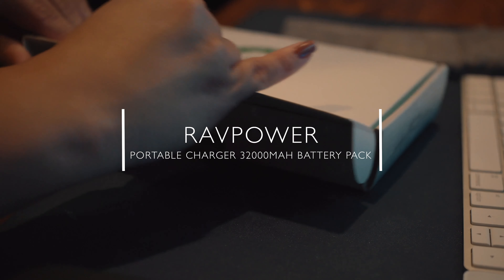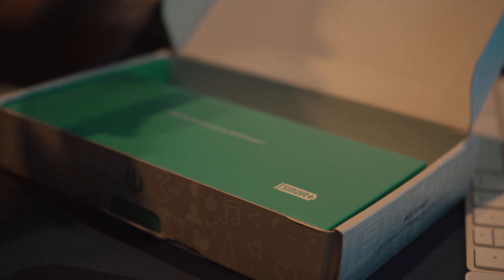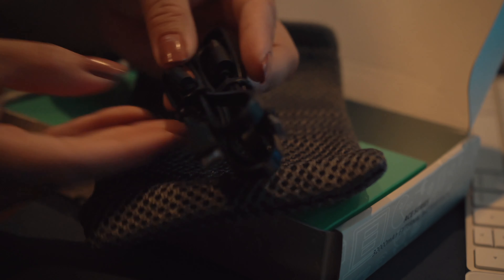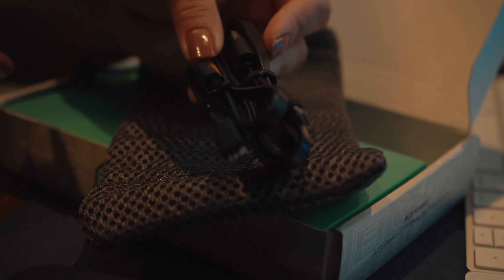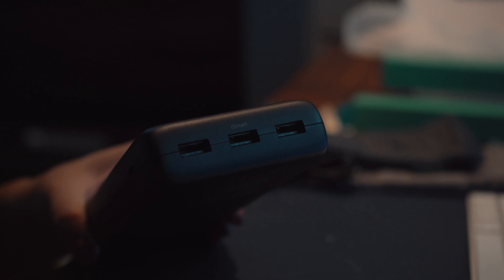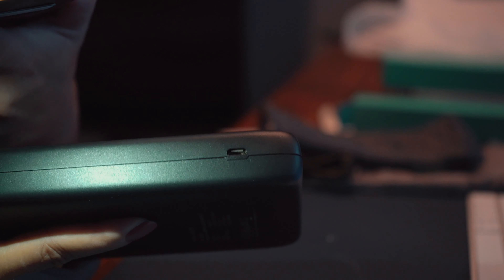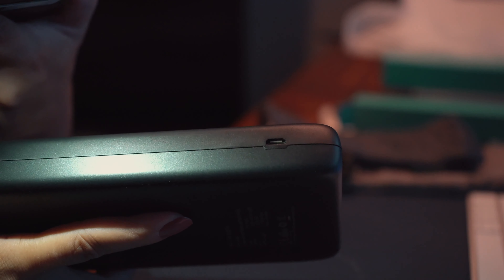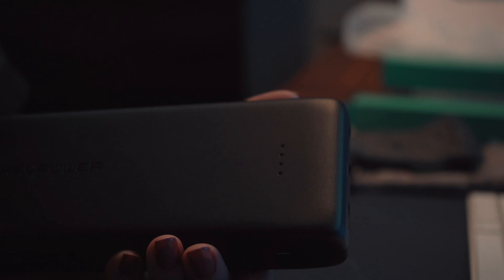HUGE props to RavPower!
So not sponsored but was blown away how well the Ravpower filehub worked so I am trusting it with this beefy, massive powerbank!

Review to come!
The price literally went up during the making of this video - but here is the

Gear I use:
Sony A7iii